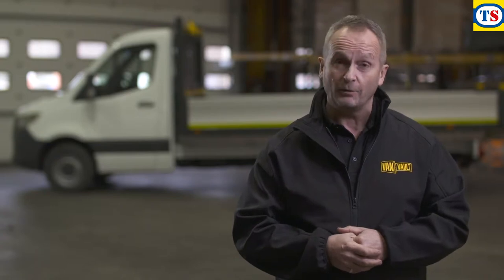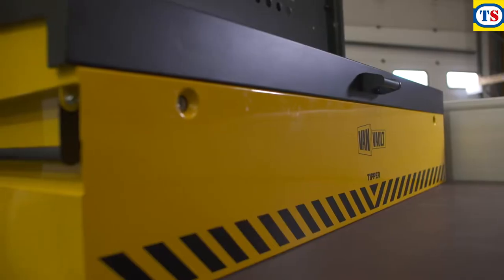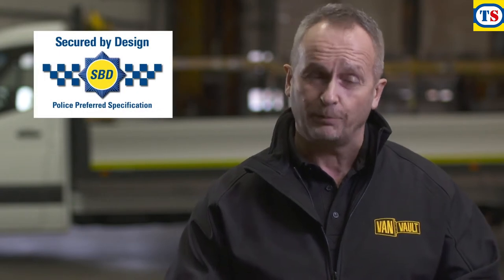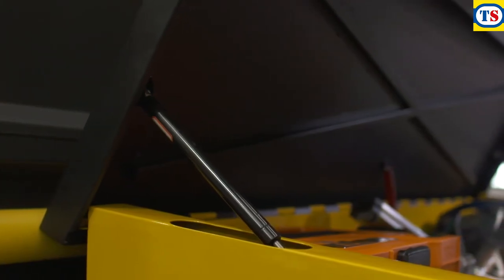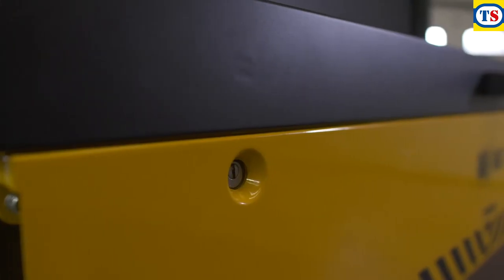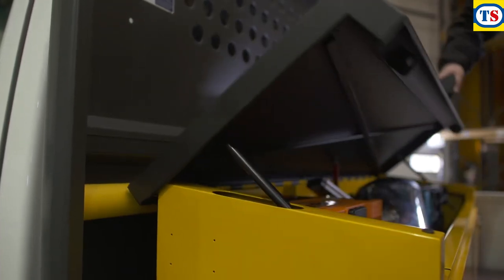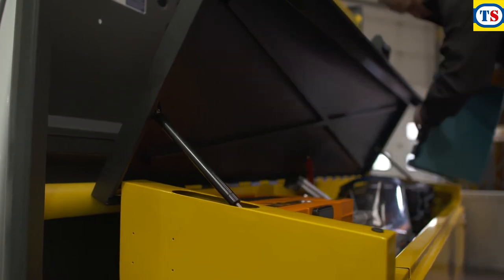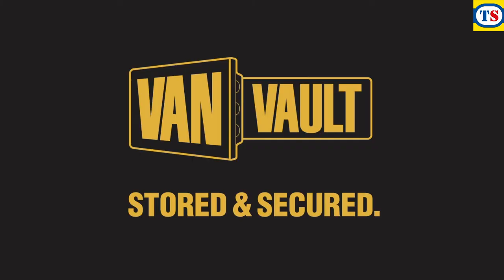Van Vault Tipper Storage Box 1815mm (L) x 560mm (D) x 490mm (H) | Item 70160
Van Vault Tipper Storage Box 1815mm (L) x 560mm (D) x 490mm (H) now available at Toolstation